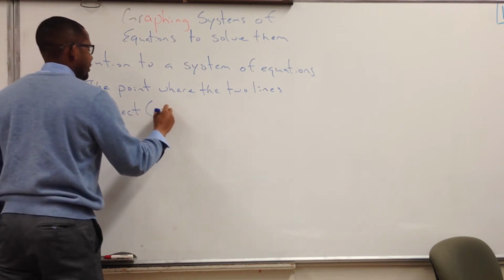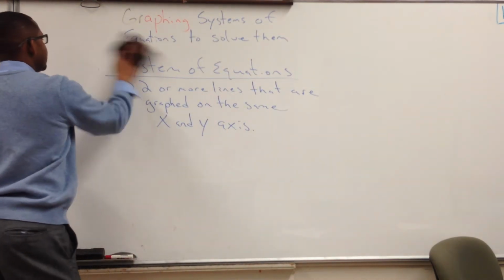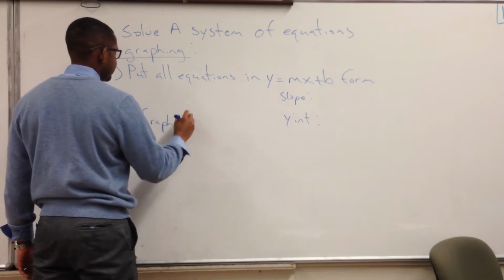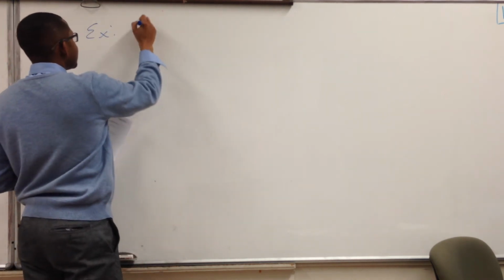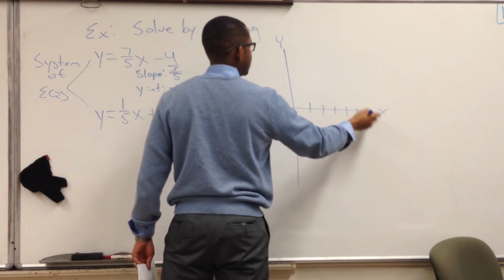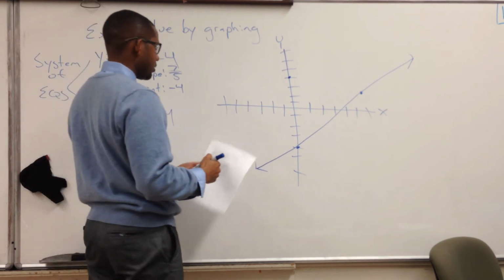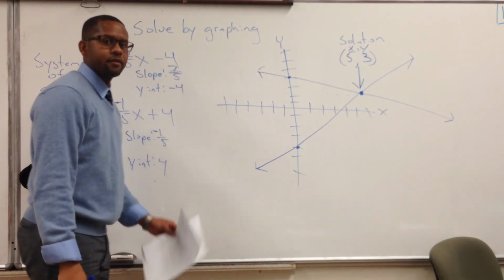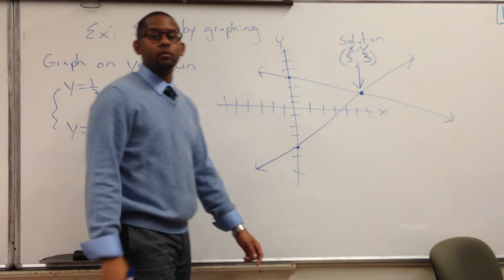Solving Systems Graphing